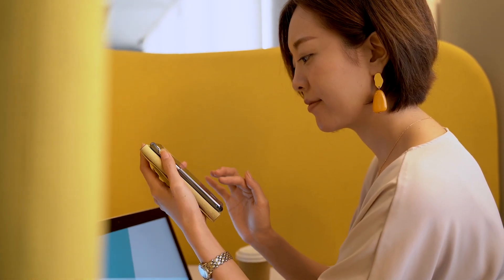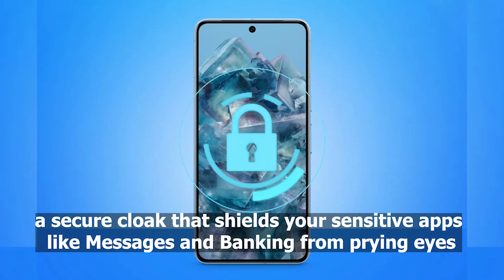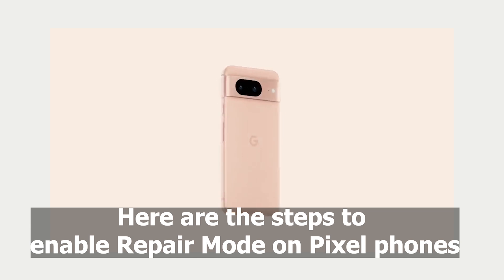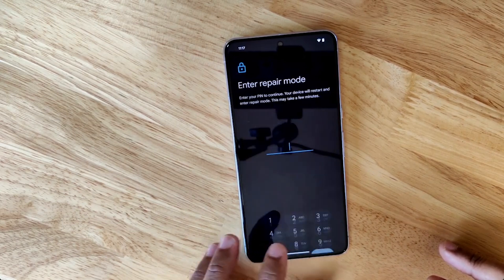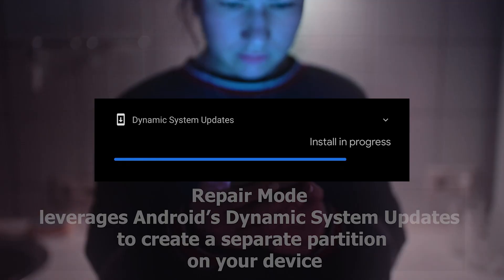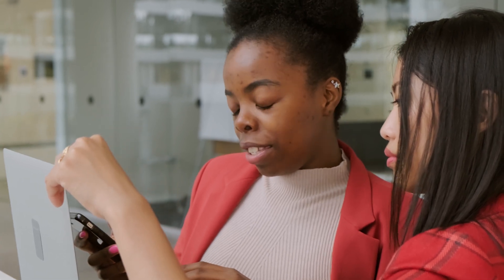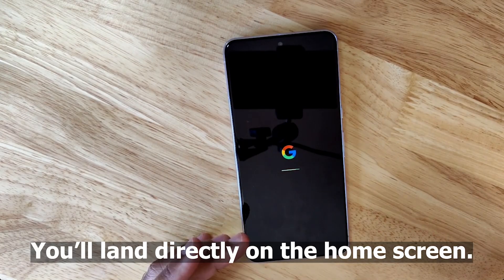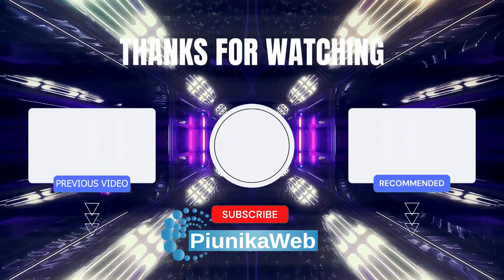How to enable Repair Mode on Pixel phones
Learn how to enable and disable Repair Mode on supported Google Pixel phones and put your mind at ease about technicians accessing your data.